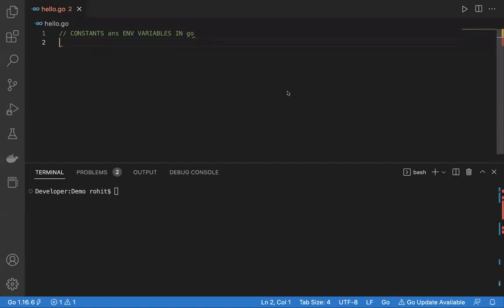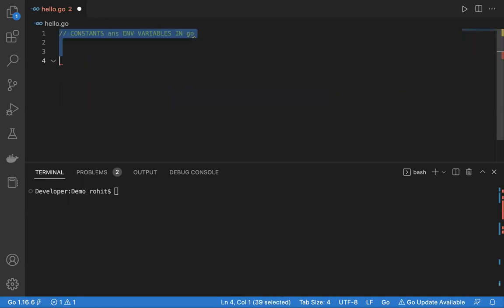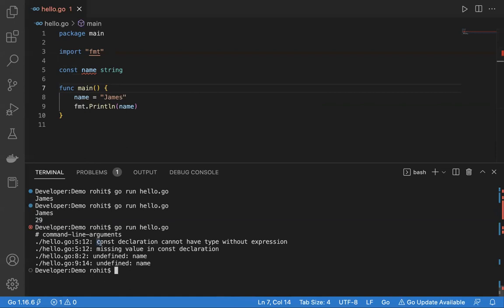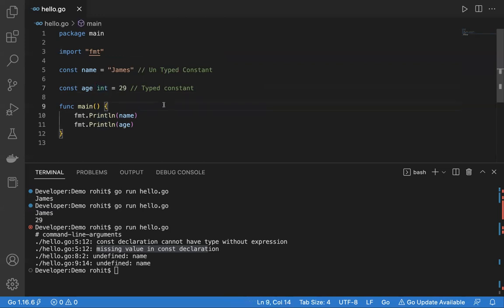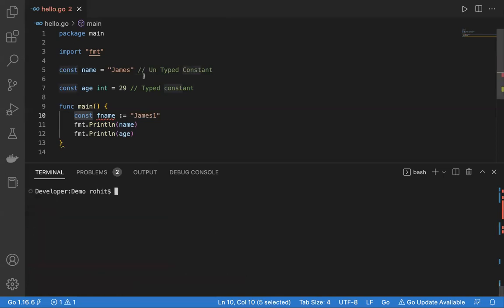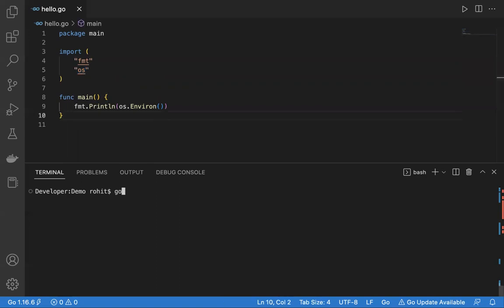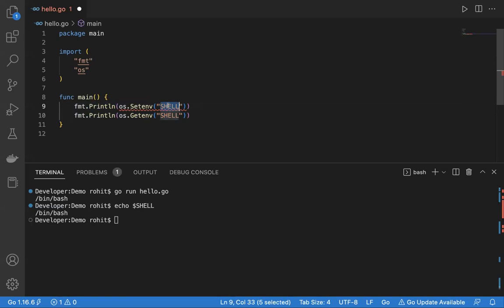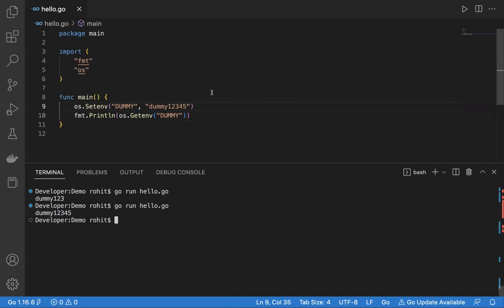constant in go | go environment variables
This session contains information about:
1. Constants in golang.
2. Working with constants.
3. Environment variables in Golang.

⭐ Tags ⭐
We Build Developers
go tutorial
Golang Tutorial